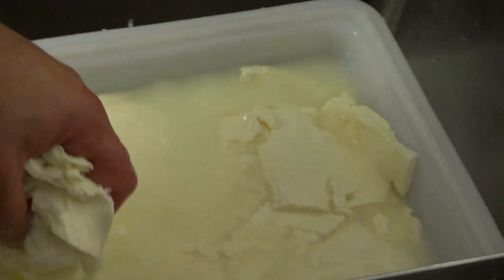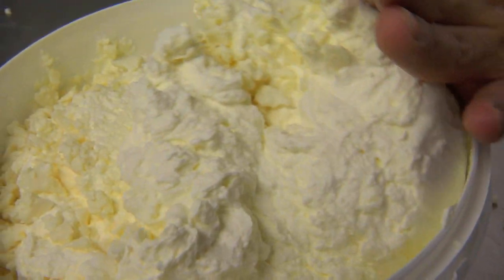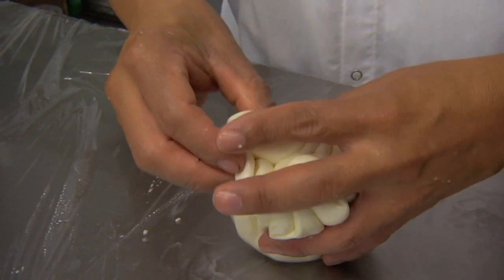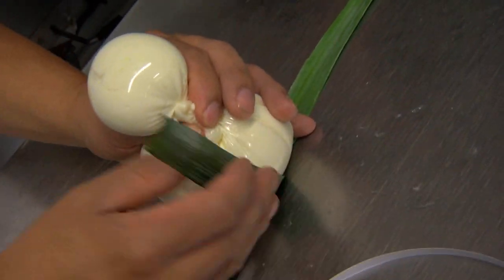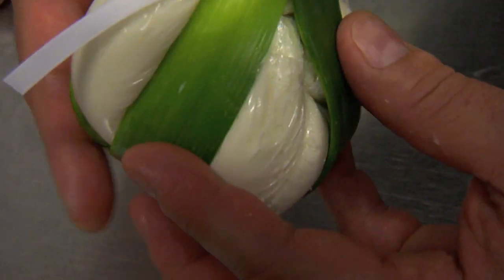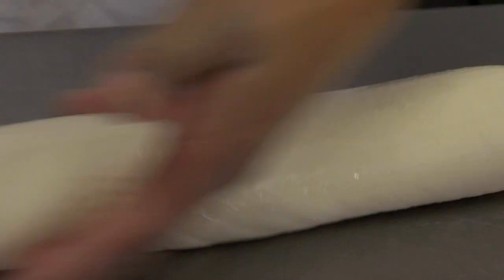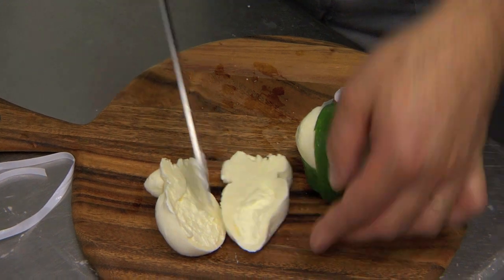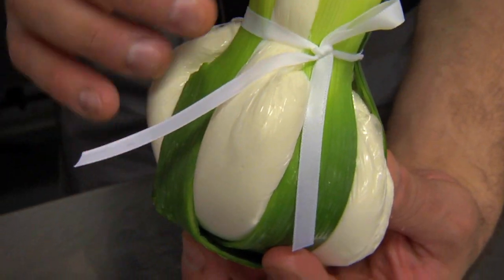Handmade Burrata by Di Bruno Bros.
Di Bruno Bros. VP Emilio Mignucci explains how burrata is made to order at our warehouse in South Philadelphia. He also explains the difference between fresh mozzarella and fresh burrata.